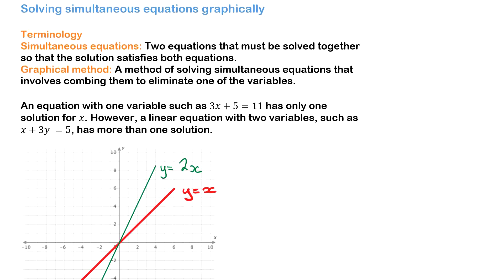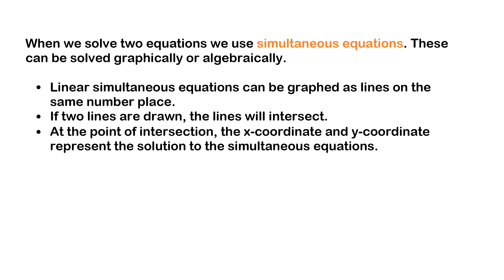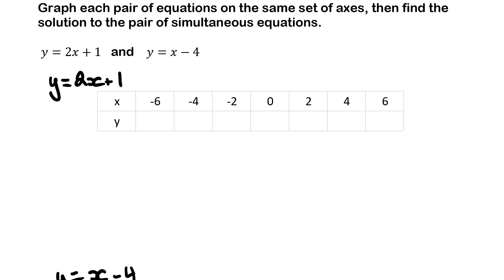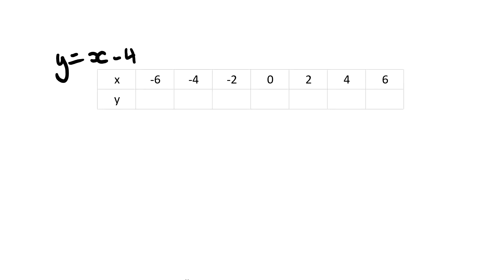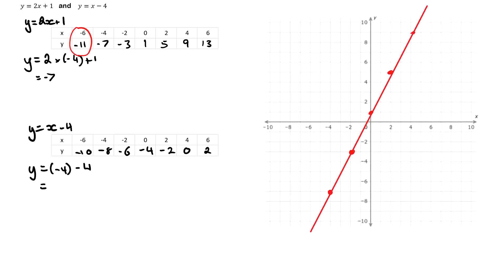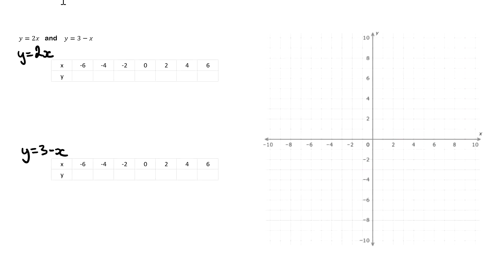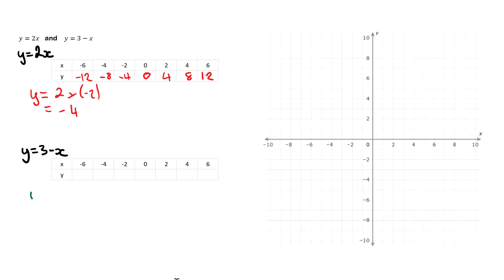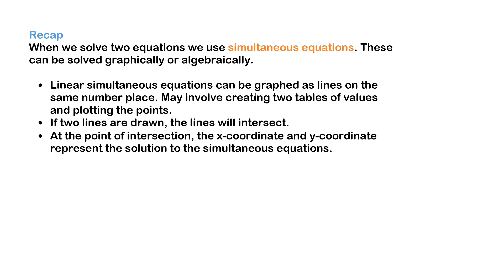Solving simultaneous equations graphically with Worked Examples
In this video, we will be learning about solving simultaneous equations graphically, a fundamental concept in algebra. We'll start by reviewing the basic concepts of simultaneous equations. We will then cover the method of solving simultaneous equations graphically by plotting the equations on a coordinate plane and finding the point of intersection, which represents the solution.  We'll work through several example problems to help solidify your understanding of the material. By the end of this video, you will have a solid understanding of solving simultaneous equations graphically and be able to use these techniques to solve real-world problems.

Etsy Shop
- Looking for a new way to learn math? Look no further than our online math educational store! We offer a wide range of resources for students of all ages and skill levels.